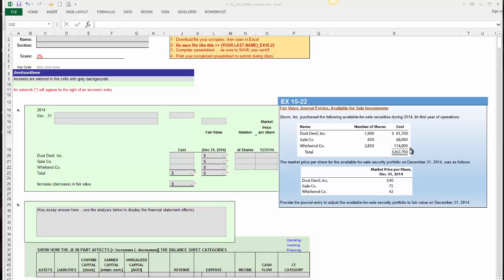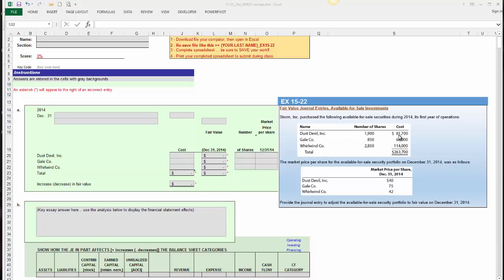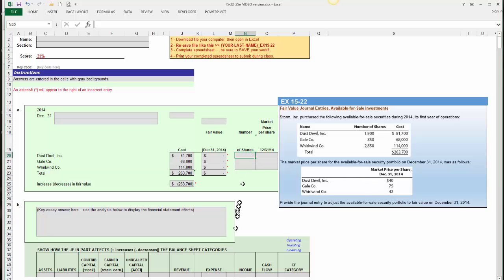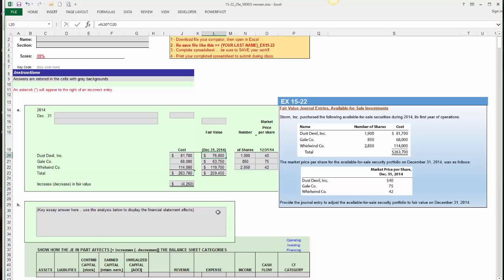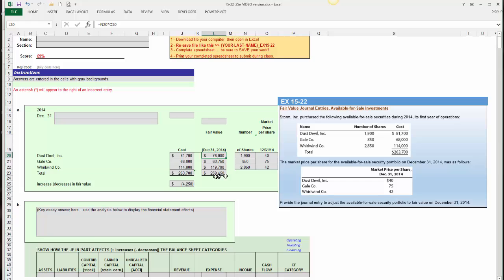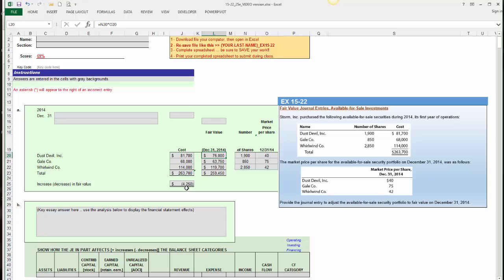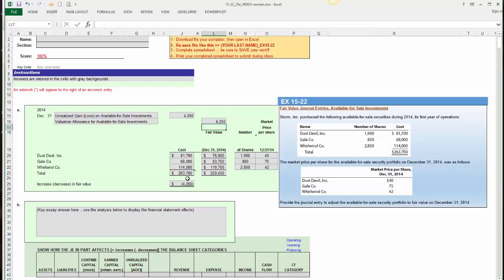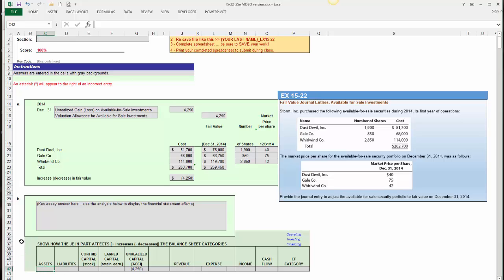BUS 202 EX15 22 Fair Value AJE for AFS equity securities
This video demonstrates the solution to EX 15-22: Period-end Fair Value AJE for AFS equity securities purchased by a corporate investor.